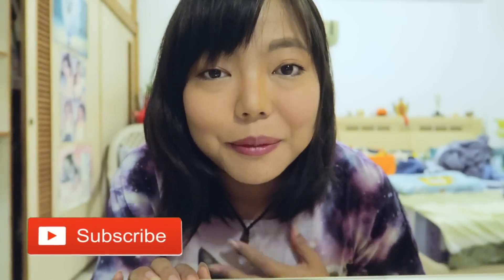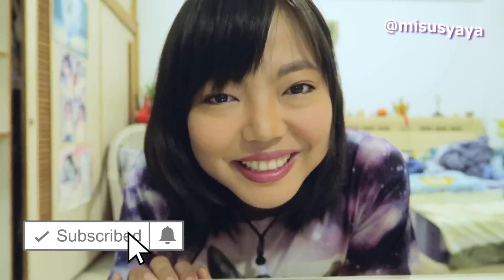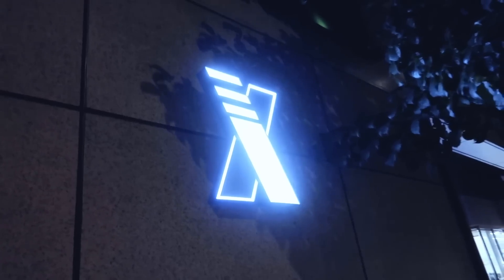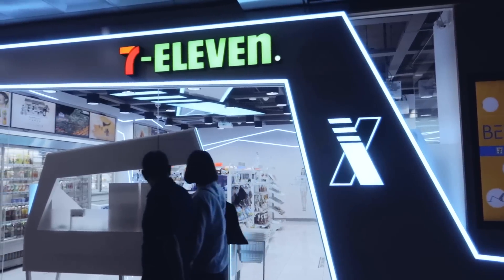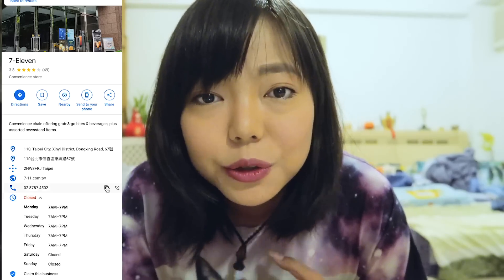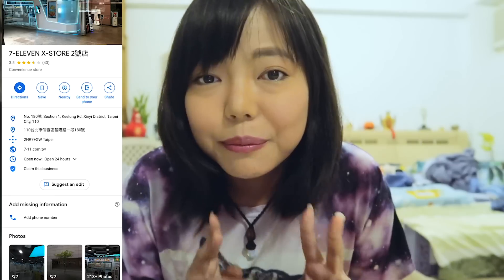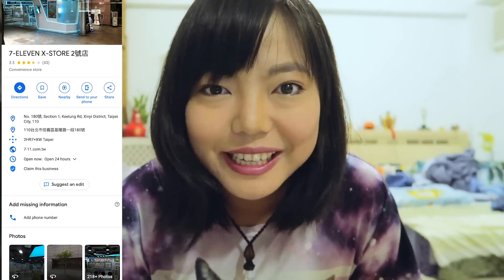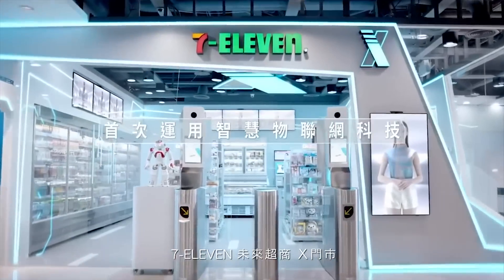🤖 A Tour of the Fully Automated 7-Eleven Store in Taipei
[ENG/CHI Subtitles Available] I visited the automated & unmanned 7-Eleven X-Store in Taipei! Is this the future!?

◘ shot on Canon G7x Mark II + iPhone XS

♫ Intro:
“Goodbye” by Mark Redito (Bohkeh Remix)

♫ Outro:
Hello~ I'm Andrea, a late-20 vegan foodie who loves traveling and making videos. I figured Youtube is a great platform where I can share the content made from all my passions combined :)